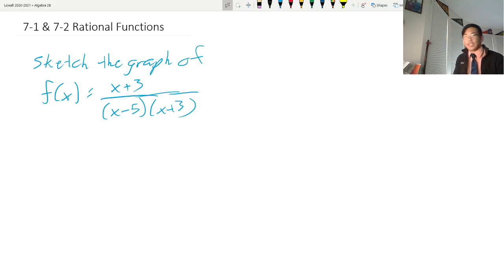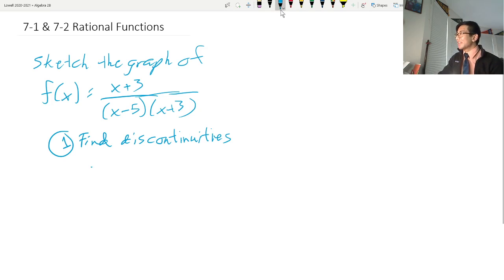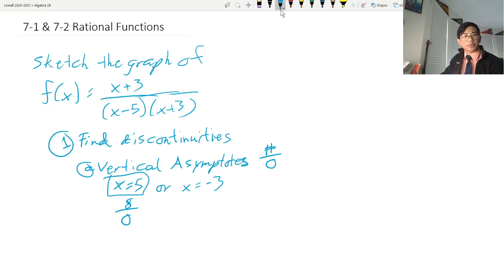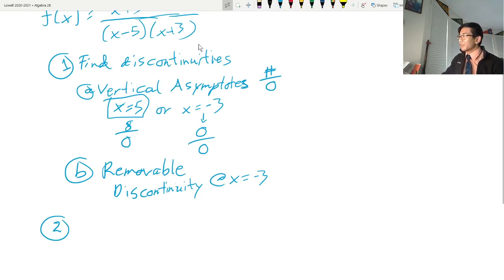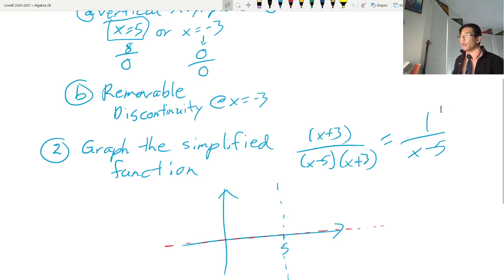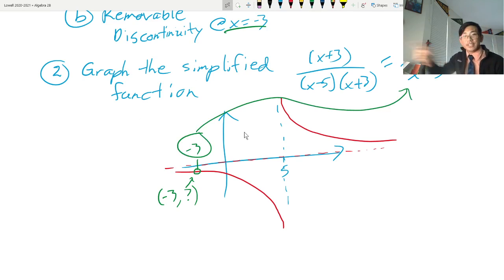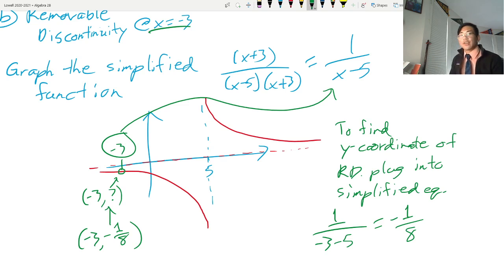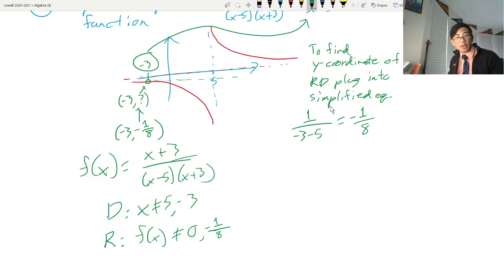(3) 7-1 & 7-2: Graphing Rational Functions Example